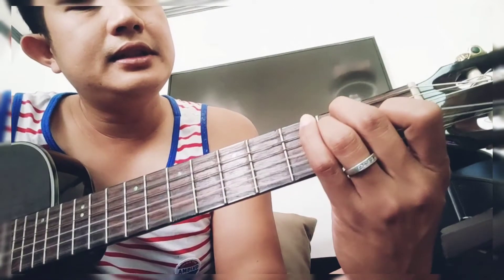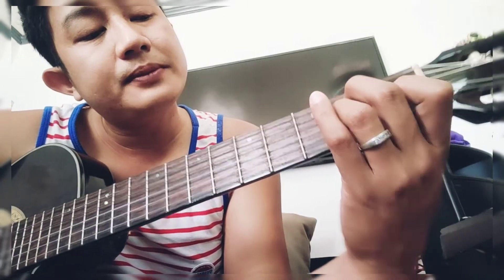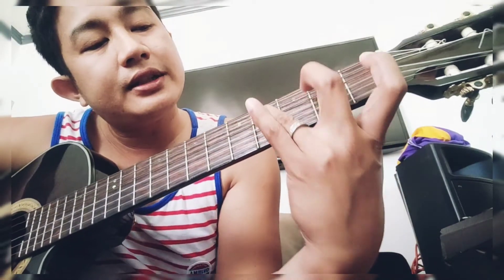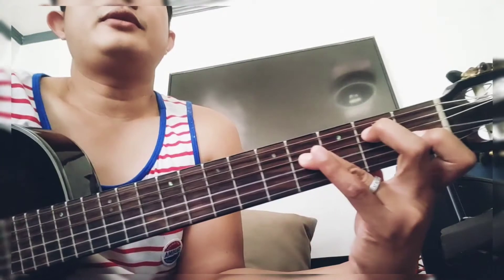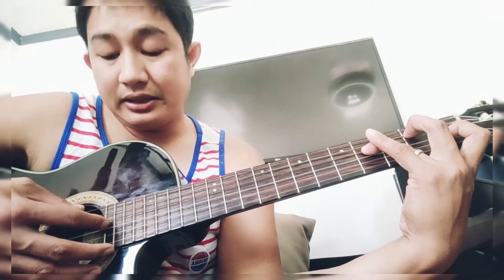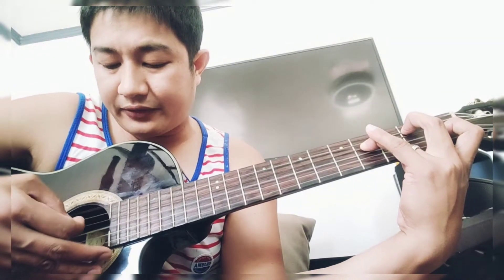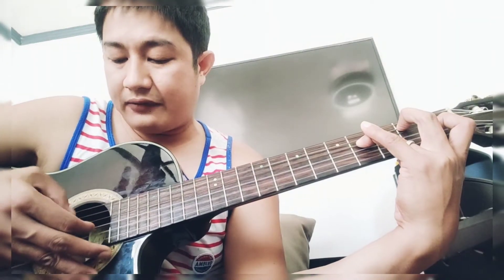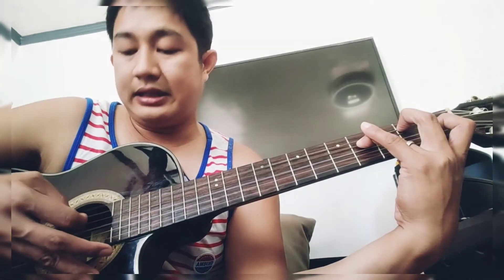master string-skipping - classical guitar playing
Use this exercise to master string skipping...

Free guitar tips for beginners. 🎸🎶

ibanez guitars, classical guitar